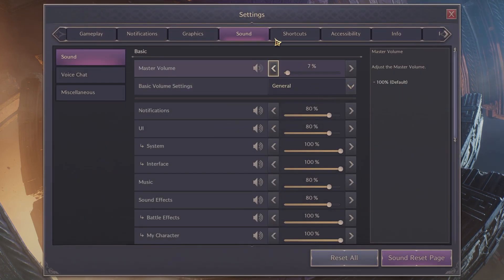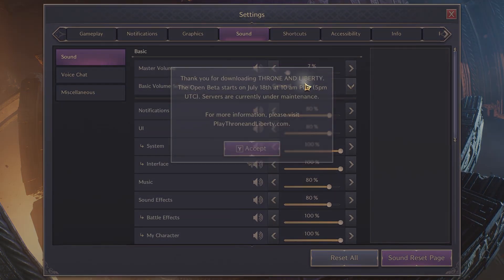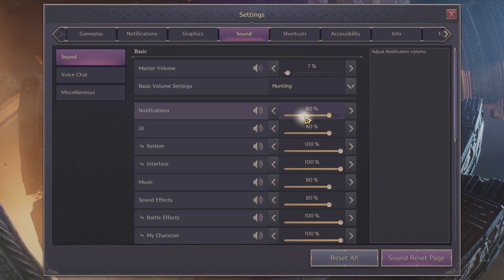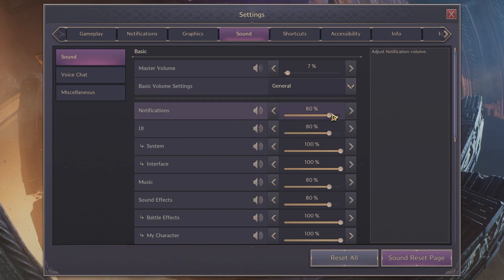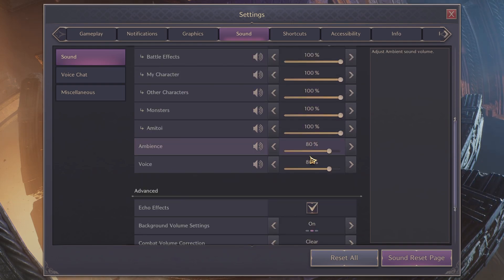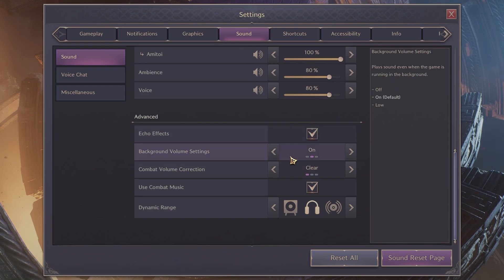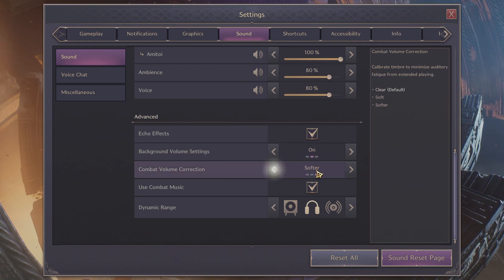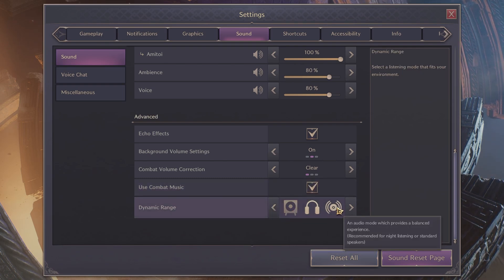How to Enter and Manage Sound Settings in Throne and Liberty?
Take control of your audio experience in "Throne and Liberty" by learning how to enter and manage your sound settings! Customizing your sound settings can enhance immersion and ensure you get the perfect audio balance for your gameplay. Watch our tutorial to learn how to adjust and manage your sound preferences effectively.

In this video, we cover:

Navigating to the sound settings menu in "Throne and Liberty."
Step-by-step instructions on adjusting volume levels, sound effects, and more.
Tips on optimizing audio settings for the best gaming experience.
Have questions about sound settings or want to share your audio setup? Drop them in the comments below! Ready to fine-tune your game’s audio for a richer experience?